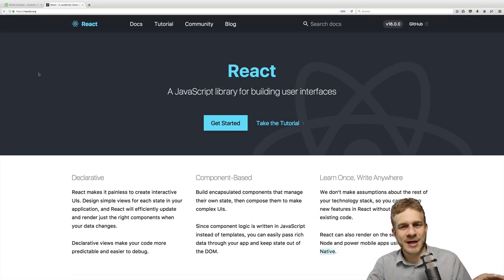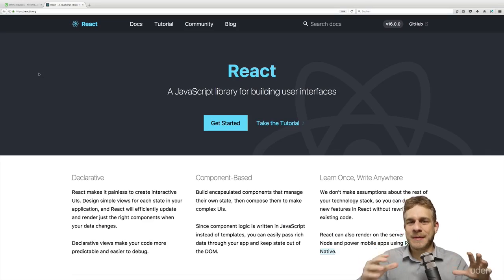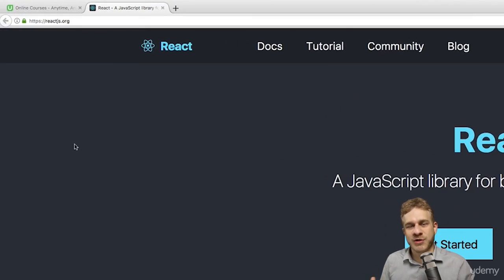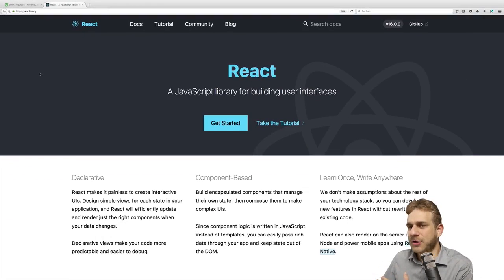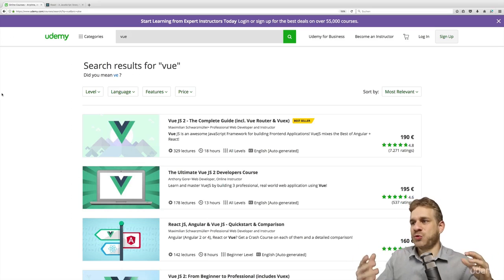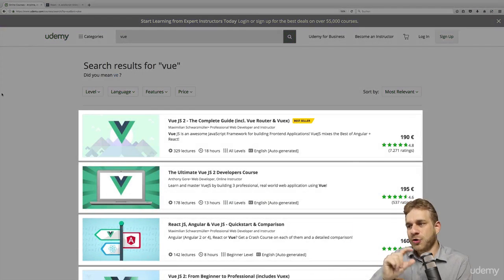003 Real World SPAs & React Web Apps